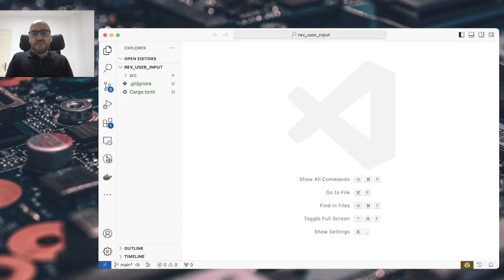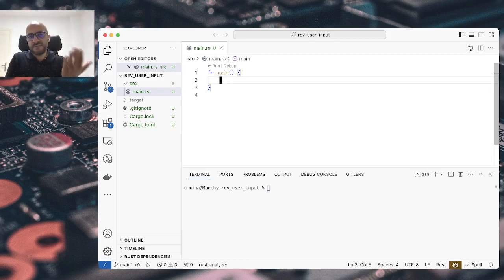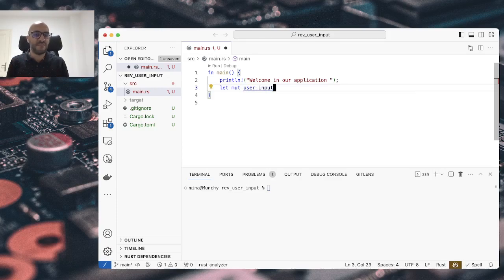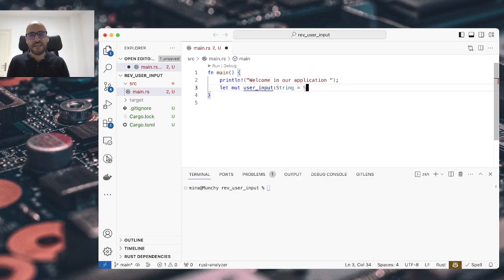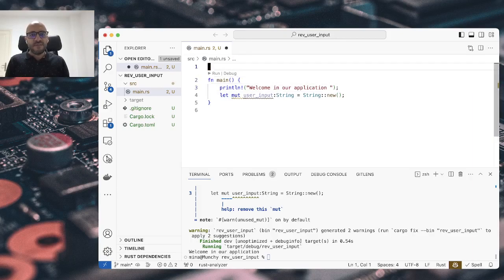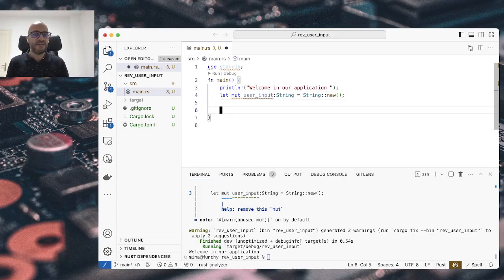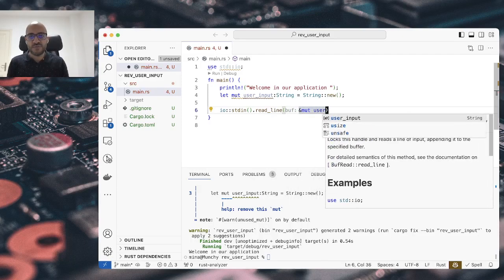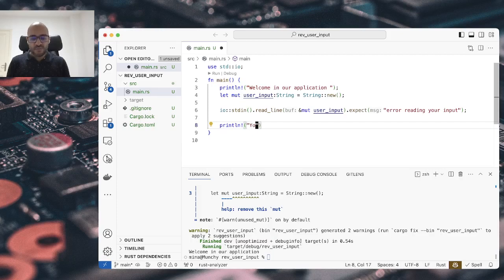Accepting User Input & Printing It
Learn the essentials of handling user input in Rust. This short tutorial demonstrates how to read a line from the standard input and print it back to the console. Great for Rust newcomers or anyone needing a quick refresher.